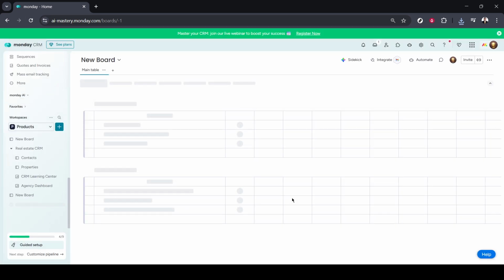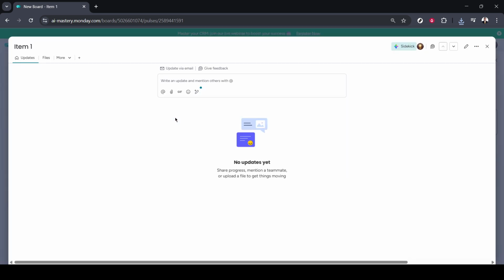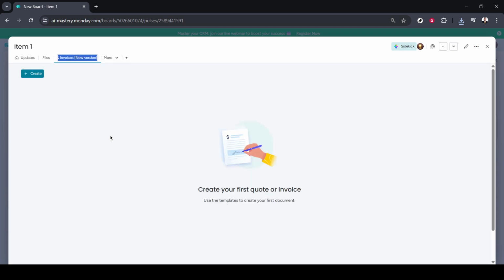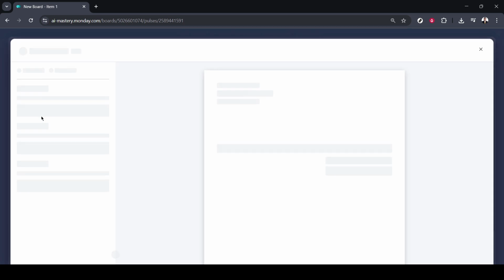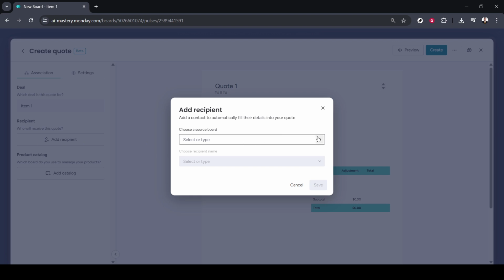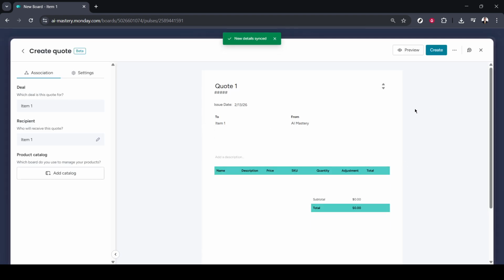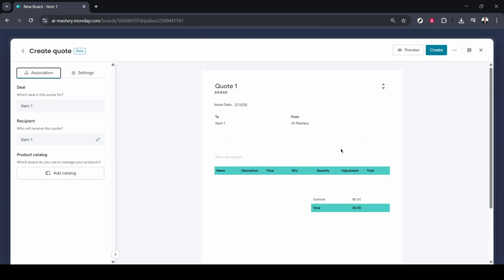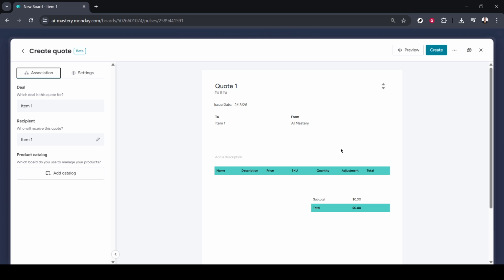How to Send Quotes & Invoices in Monday.com (Tested)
In this video, we discuss small business tools and how to generate and send quotes & invoices in monday.com. We explore document generation and finance automation features to help you manage your sales crm and client billing effortlessly in 2026.

00:00 Intro
00:15 Selecting the right board
00:35 Opening the updates panel
00:53 Adding the Quotes & Invoices view
01:30 Customizing your quote or invoice
02:45 Converting a quote to an invoice